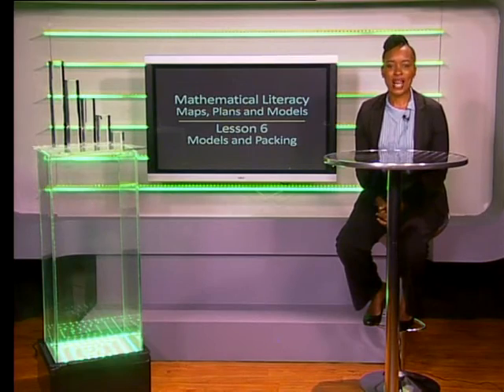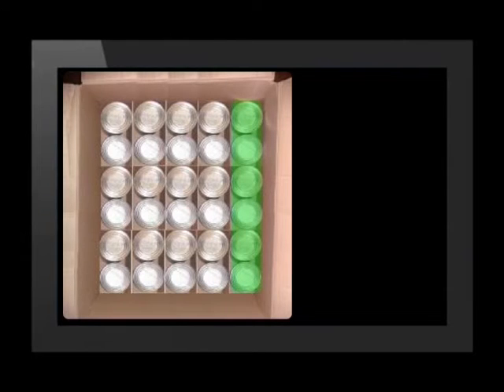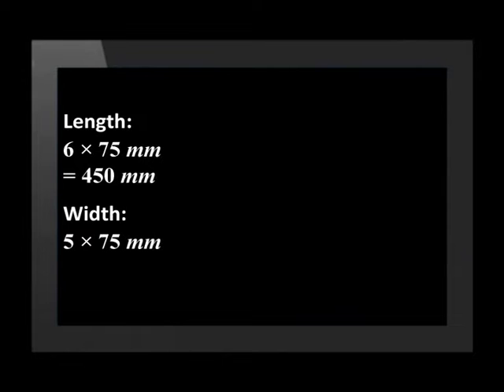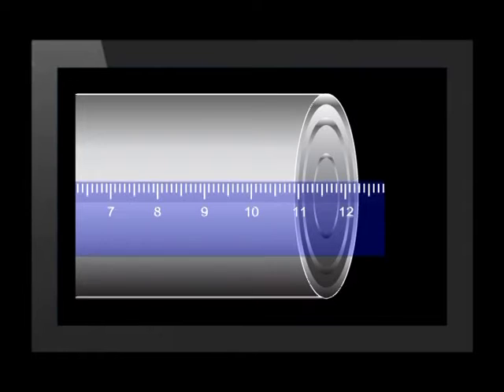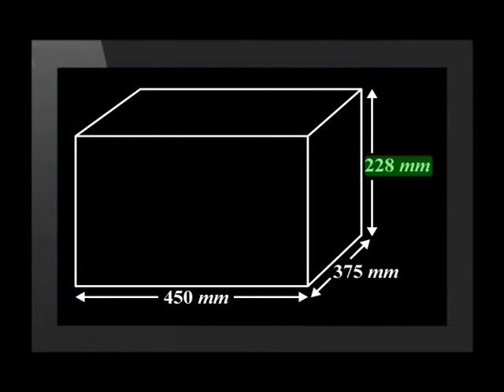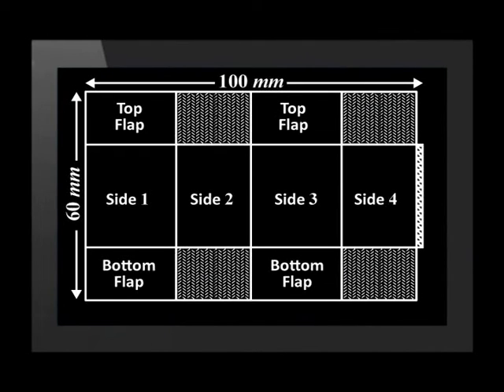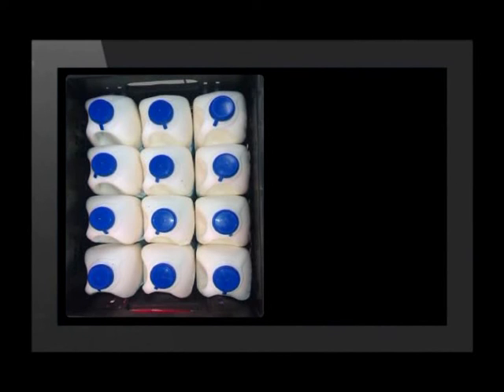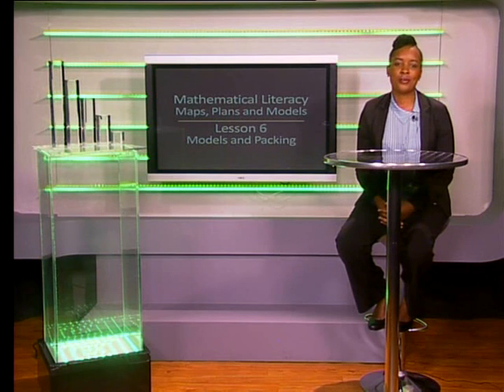Models and Packaging